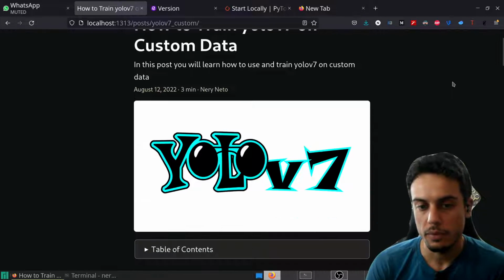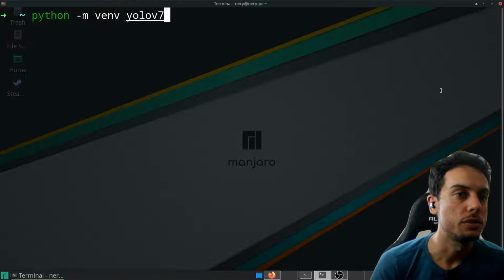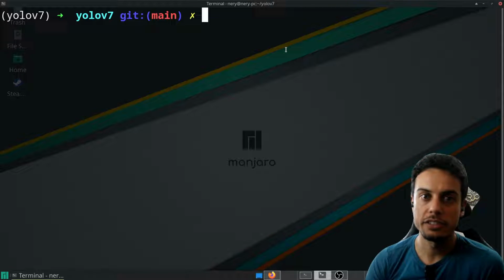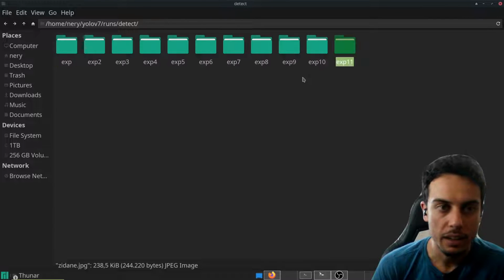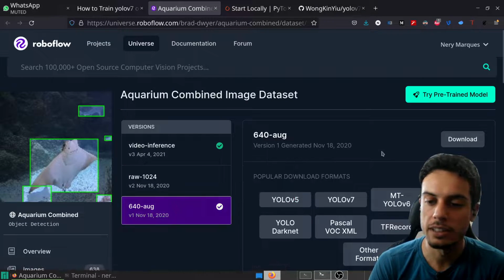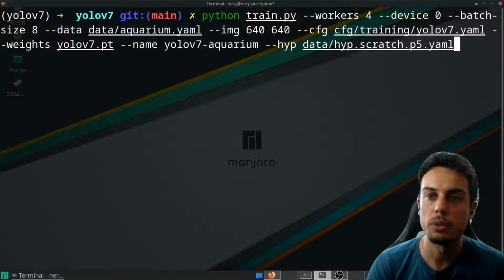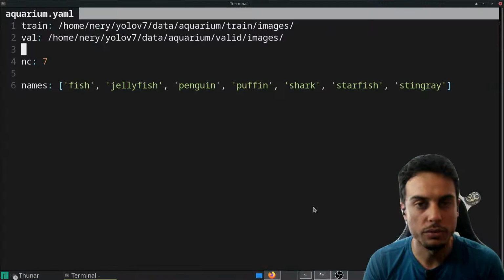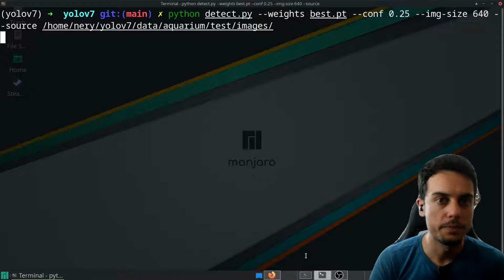How to Train yolov7 on Custom Data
Train yolov7 on a custom dataset